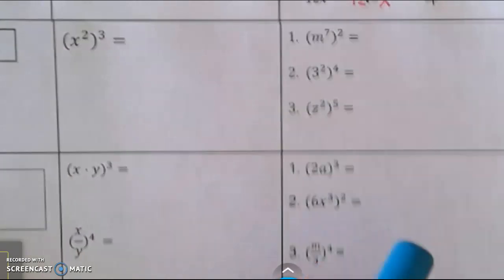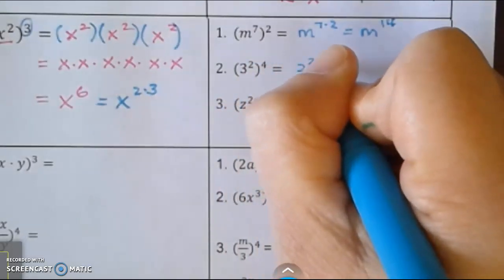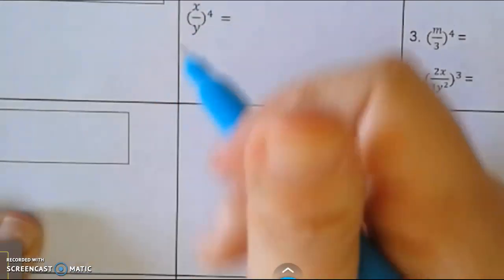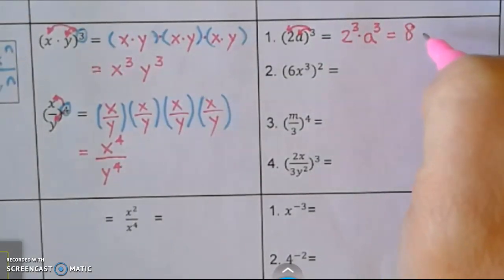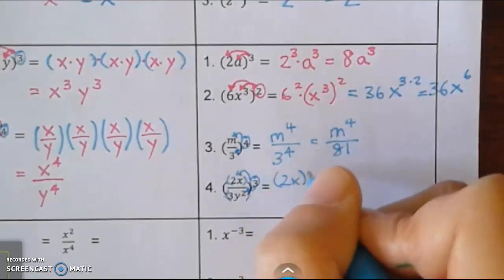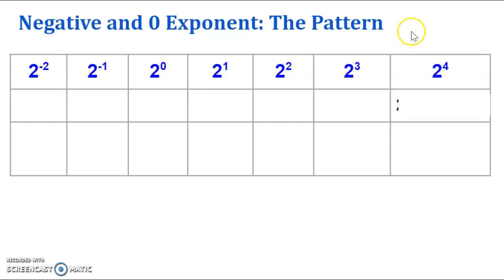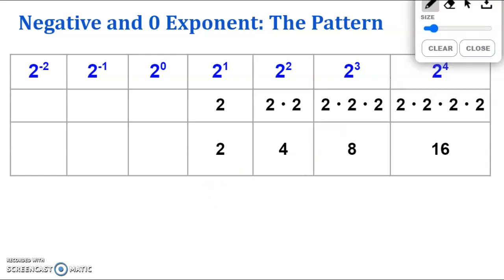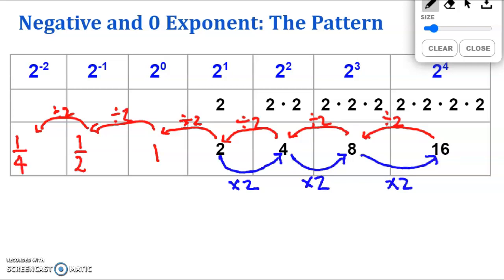IM1 9/25/20 Lesson-B